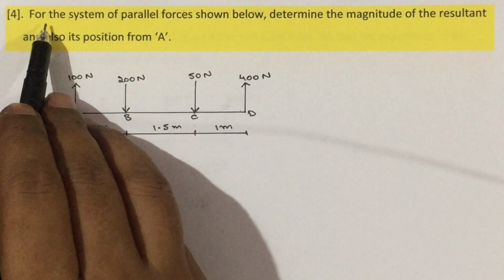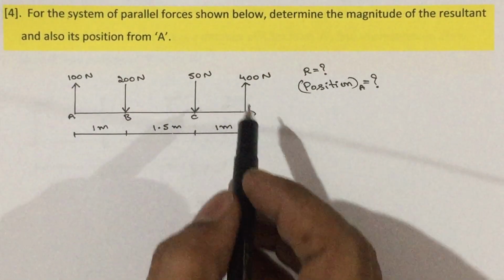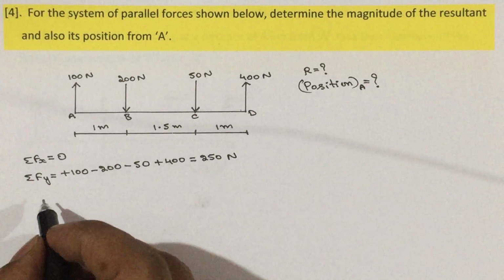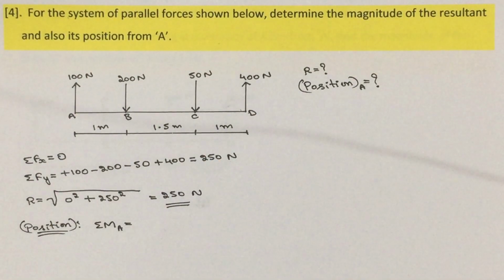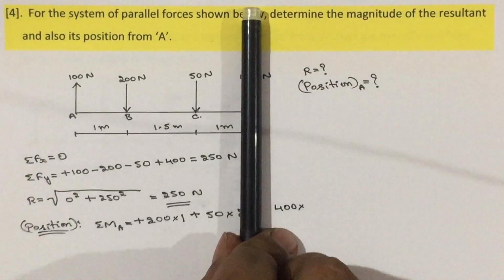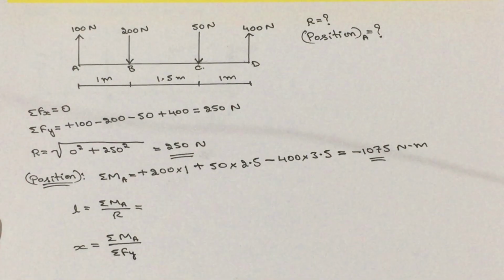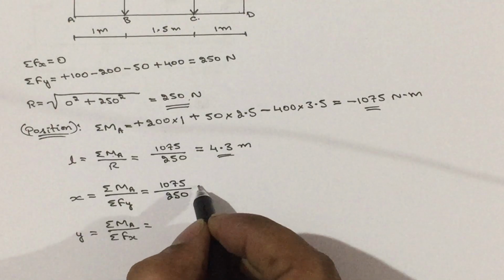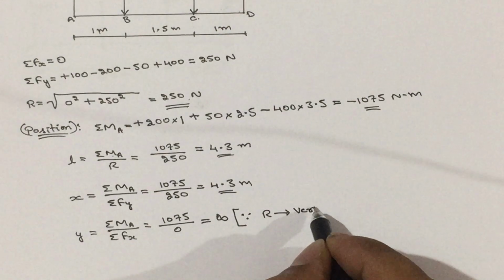Problem 4: Non-Concurrent Force System